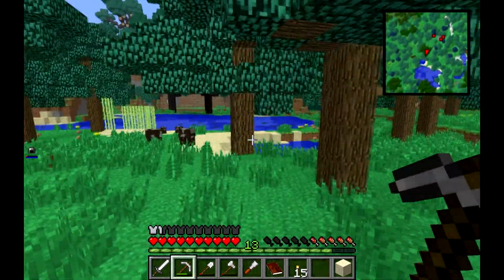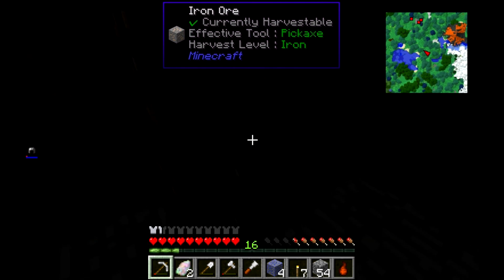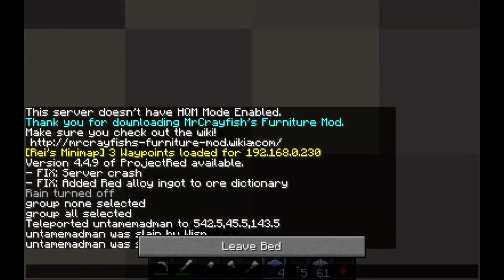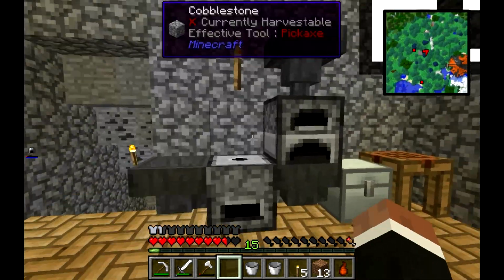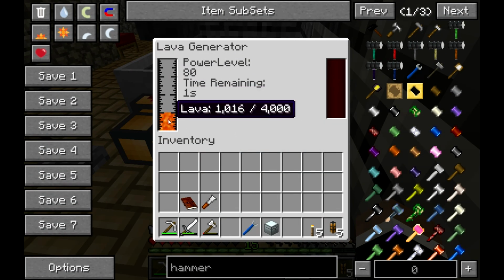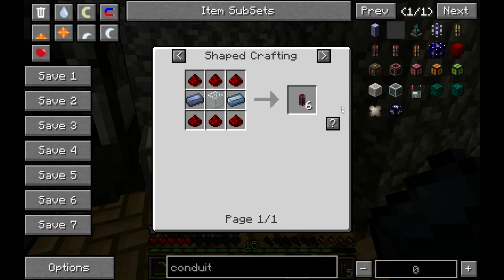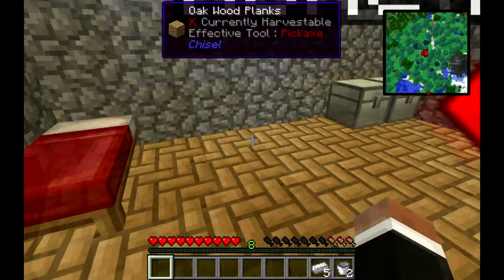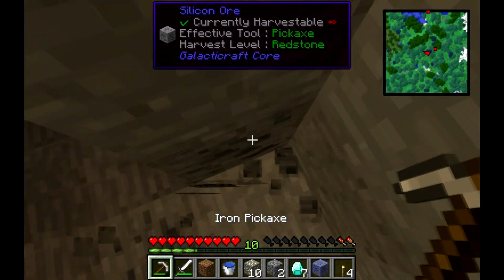Yogscast Compleate Pack survival - Episode 2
Virst episode of the Yogscast Compleate Modpack
I am often playing on: play.yogrealms.net
This is replacing the MadPack survival as the server had problems after an update!